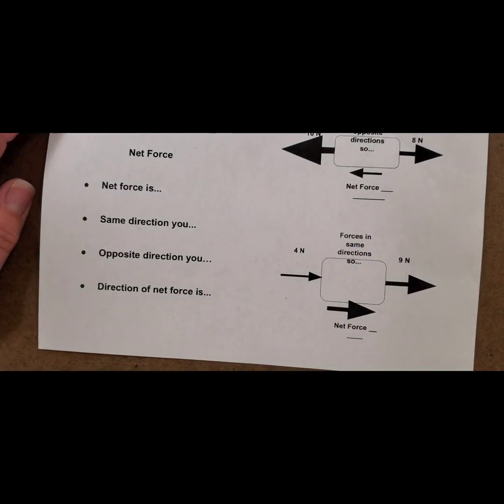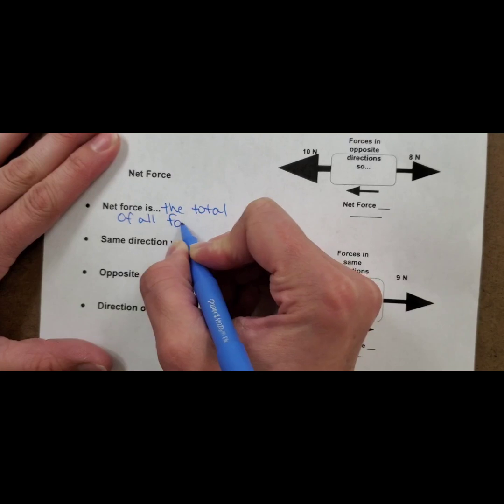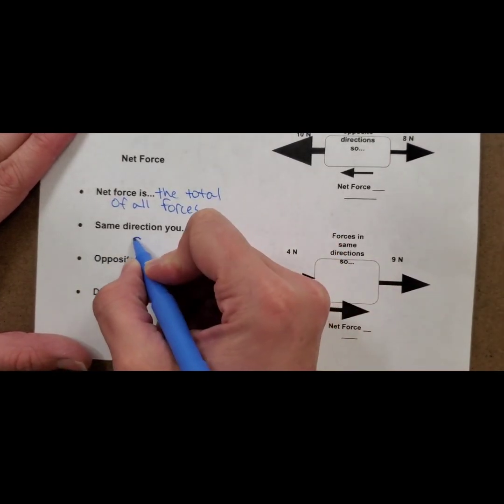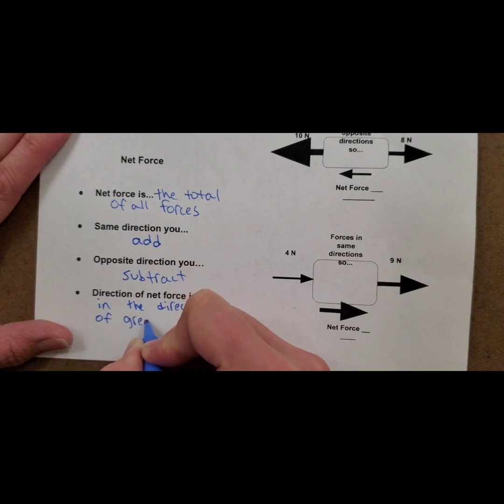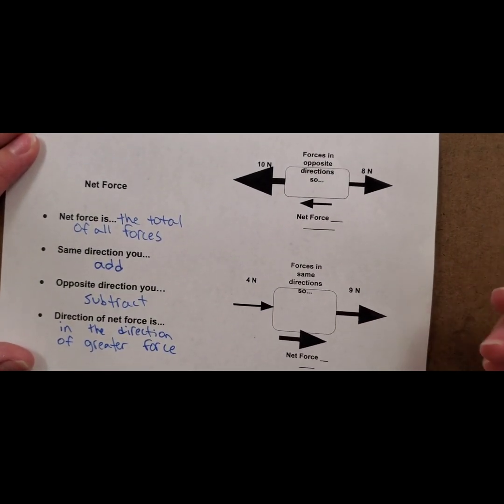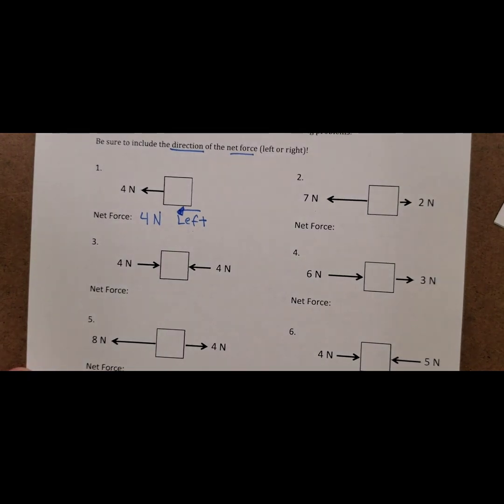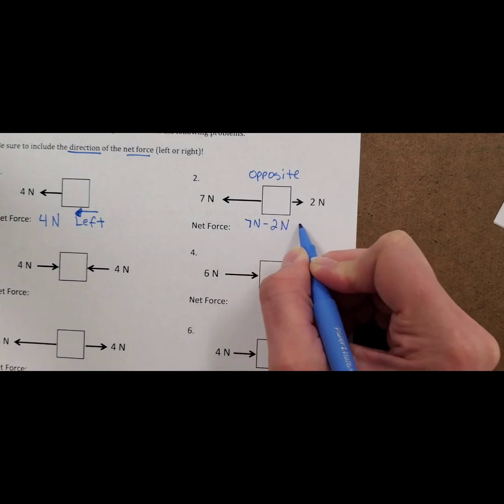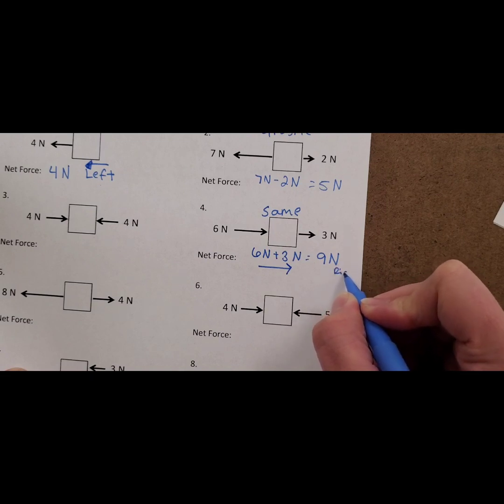Net Force foldable and practice